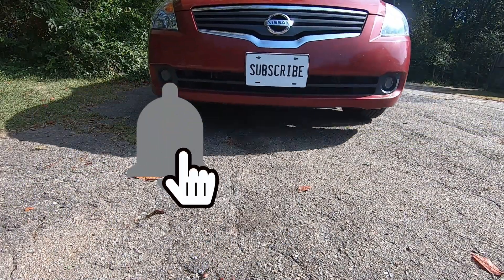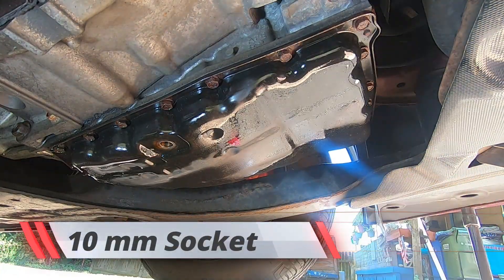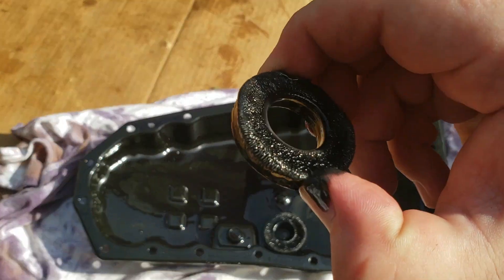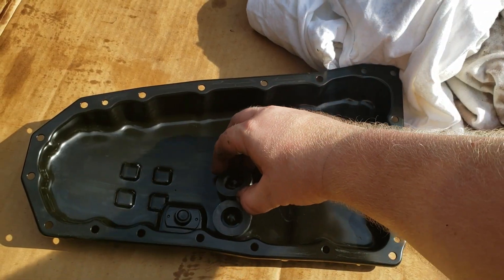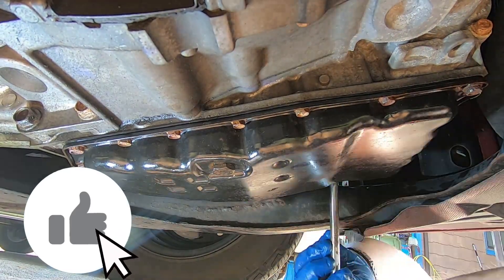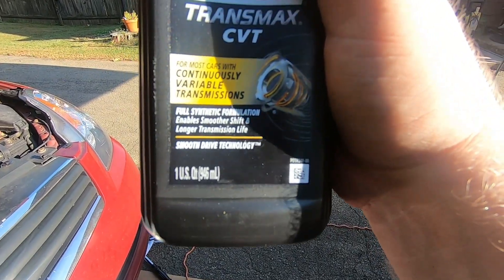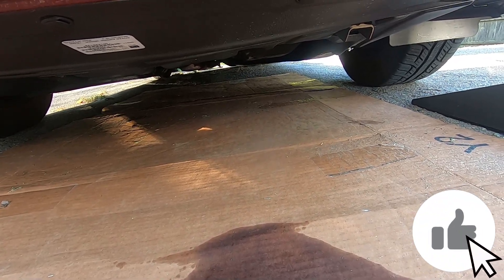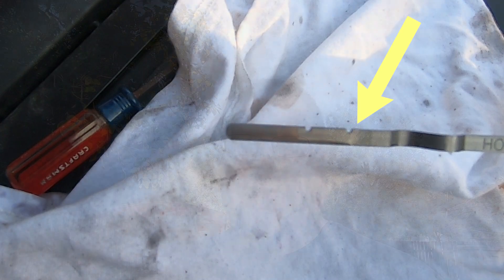2009 Nissan Altima 2.5L CVT Transmission Fluid Change! (with NO Drain Plug)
Welcome to the Trick Shift Garage! In this video, we will show you the steps needed to change your transmission fluid for your 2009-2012 Nissan Altima with a 2.5L engine. Please double check your transmission pan bolt pattern because there are two different pans that are out there between these model years. The 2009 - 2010 Altimas have an 18-bolt pattern while the 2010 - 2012 Altimas have a 19-bolt pattern. So make sure you order the right gasket before you drop your transmission pan and find out you have the wrong one. Other than that, the process and torque specs are the same with my transmission pan (that has a drain plug). Loosen all of the transmission pan bolts first, then slowly remove the back bolts to allow the pan to naturally tilt back. Make sure you have a drain pan under and extra rags and towels to catch any runoff! Once the pan is down in the pan, clean it up and apply the new gasket. Put the pan back up taking careful consideration to make sure the gasket is seated properly, go slow and take your time here. Next, we bolt the pan back up and torque them down to spec. Then we refill the transmission with fresh NS-2 grade CVT transmission fluid. We finish it up by checking the fluid level, making sure it's filled up.

Amazon items to consider:
Castrol CVT Transmission Fluid (1 quart)
Castrol CVT Transmission Fluid (1 Gallon = 4 quarts)
1/4" Drive Torque Wrench
3/8" Drive Torque Wrench
Drain Pan
Brake Cleaner